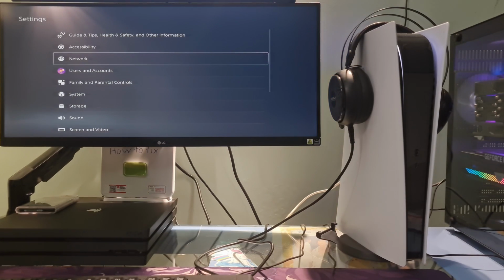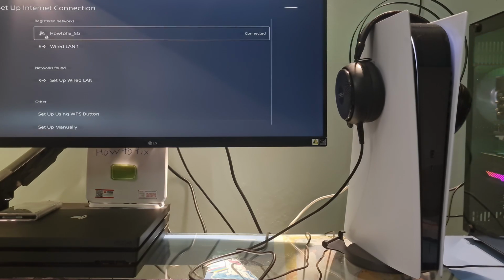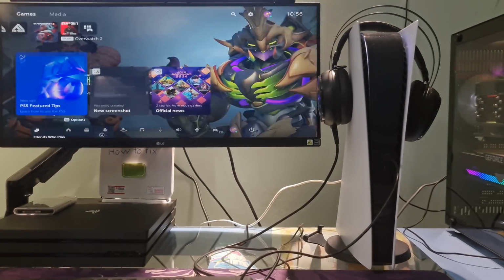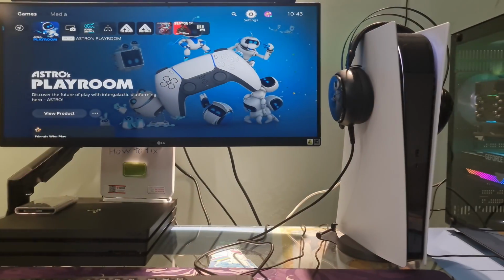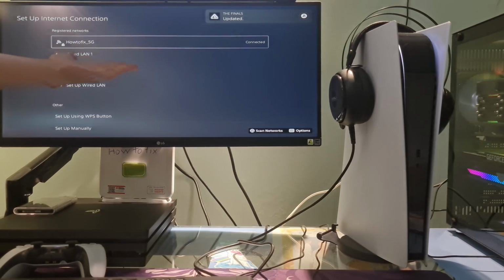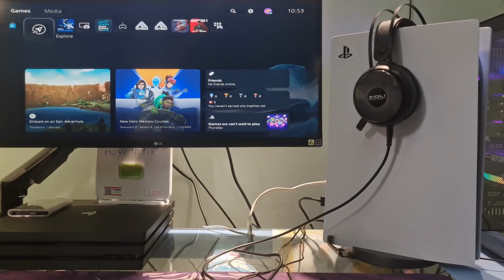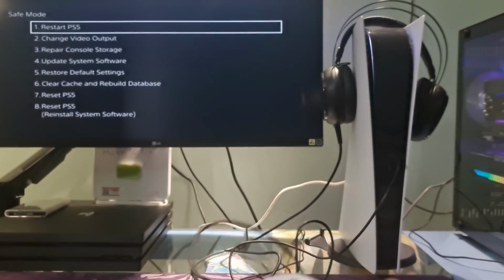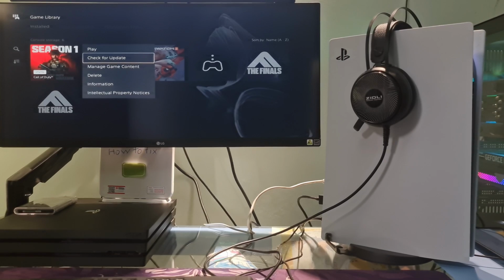Fixed PS5 Error Code CE-118861-5 | Something went wrong | Can't install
Playstation 5 Can't install/update the game.
Something went wrong.
Error Code CE-118861-5